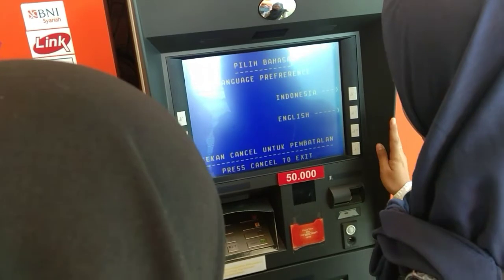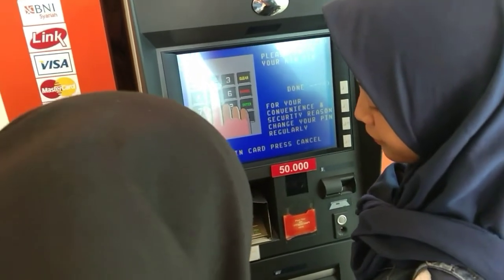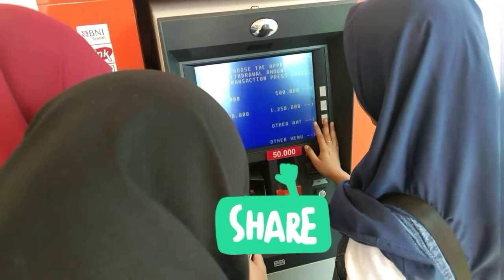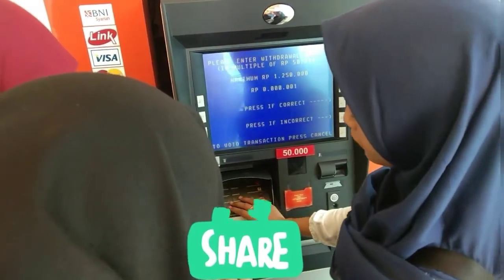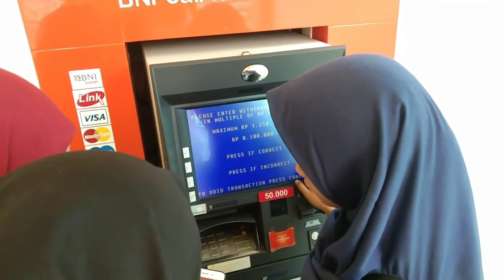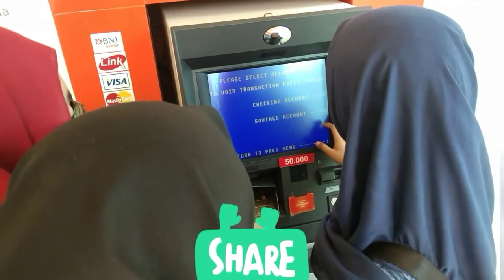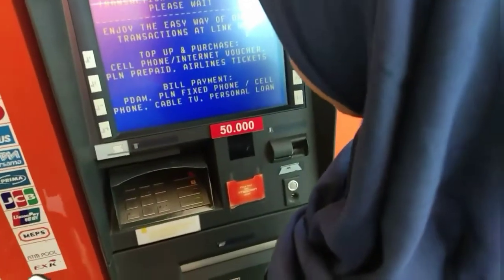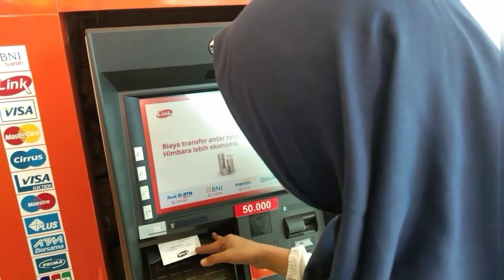TUTORIAL HOW TO DRAW MONEY IN ATM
D3-1A

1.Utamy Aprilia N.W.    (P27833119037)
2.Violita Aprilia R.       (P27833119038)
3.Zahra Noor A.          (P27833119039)